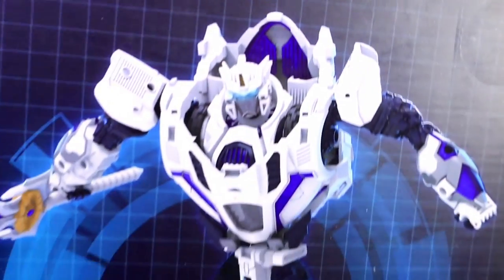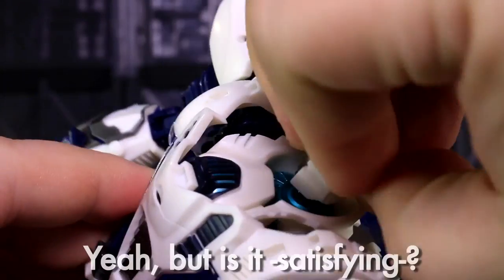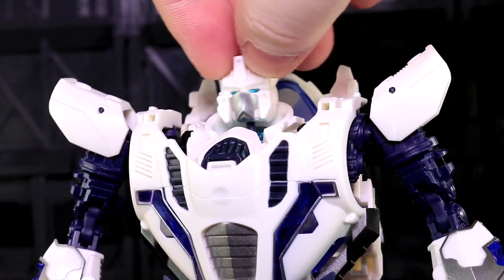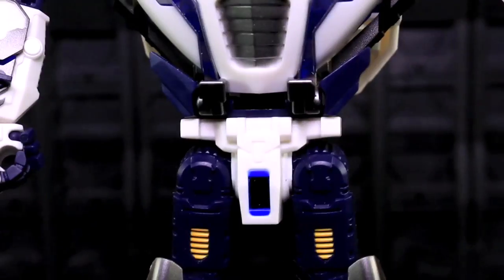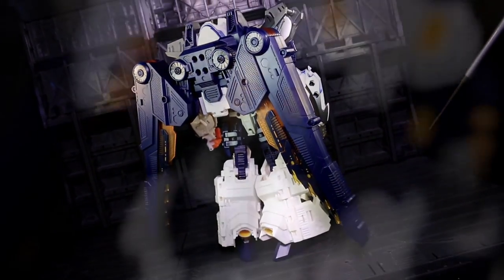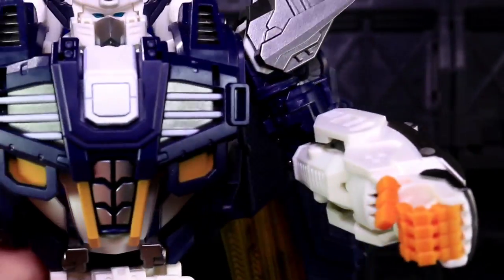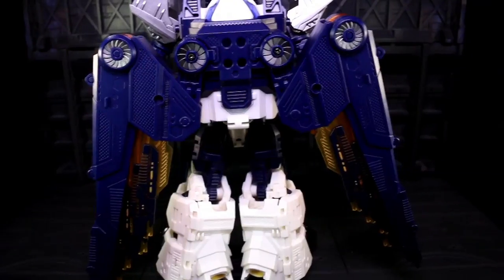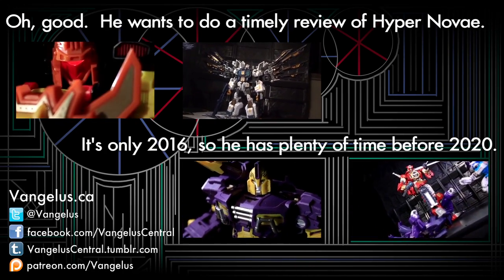MMC Reformatted R11 Seraphicus Prominon - Vangelus Review 341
One of Mastermind Creations' longest-running development projects finally came to fruition in 2016.  Was the world ready?